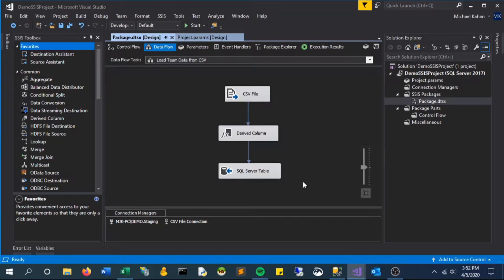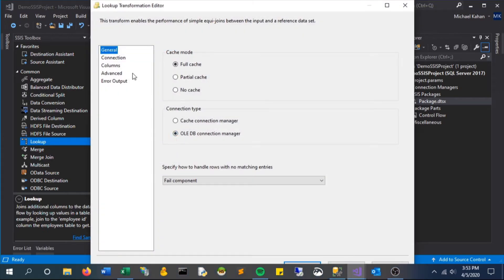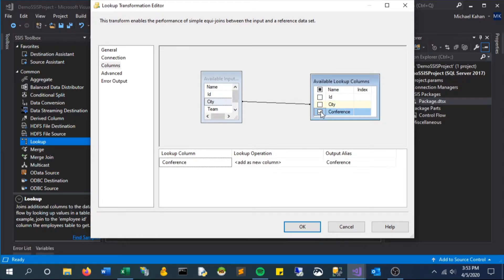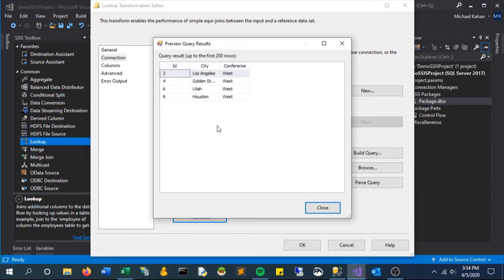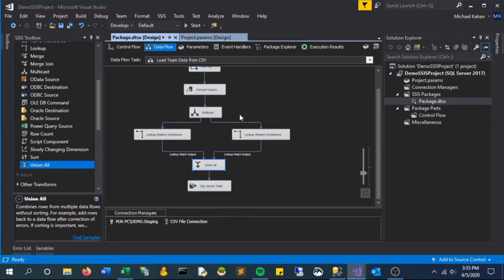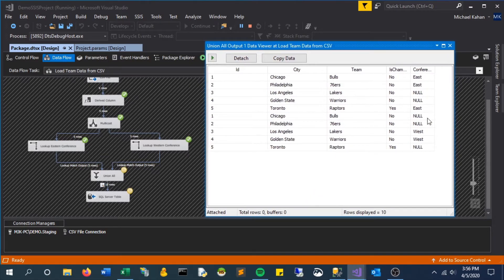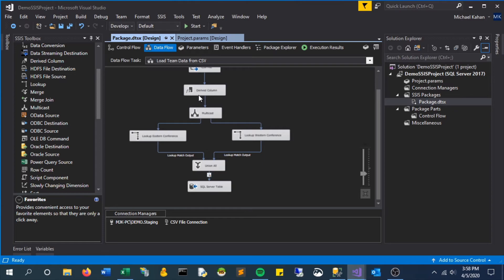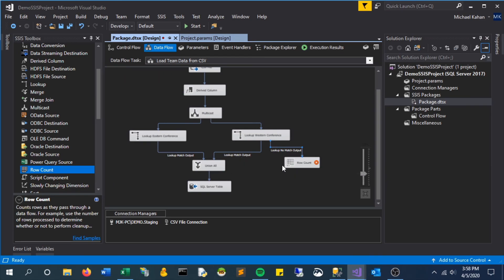Using Multicast, Lookups and Union All in SSIS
Learn how create multiple pipelines using multi-cast, lookups and union all.

Title & Tags:
Using Multicast, Lookups and Union All | SQL Server Integration Services (SSIS) Tutorial